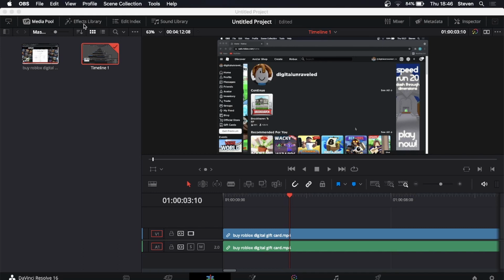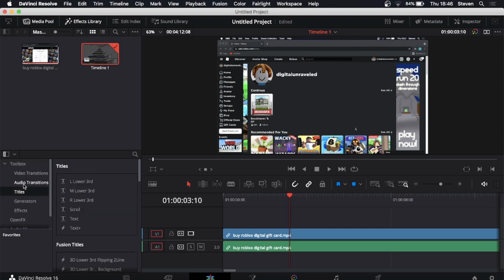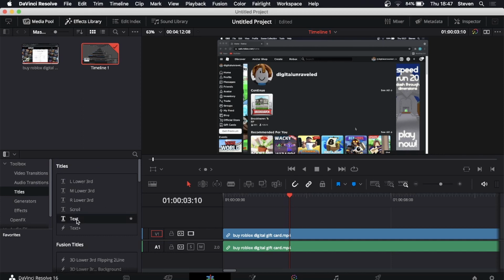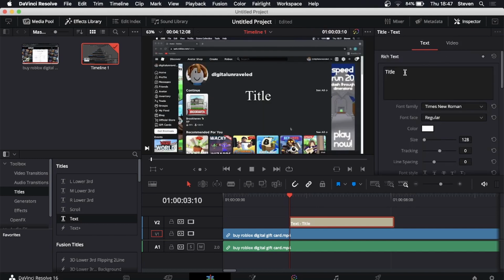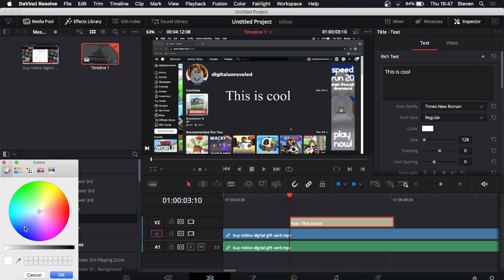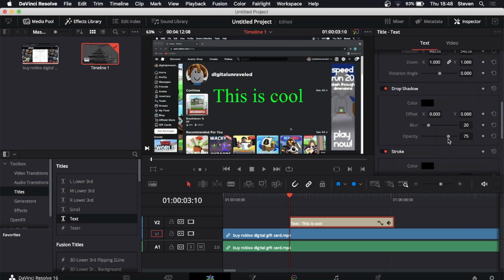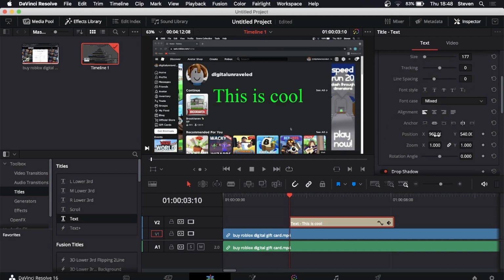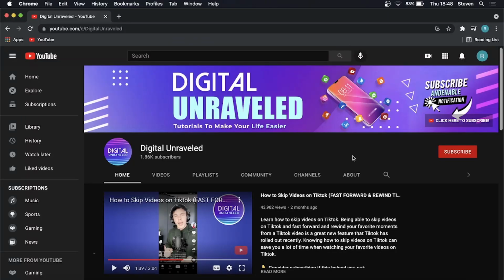How to Add Text in Davinci Resolve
Learn How to Add Text in Davinci Resolve